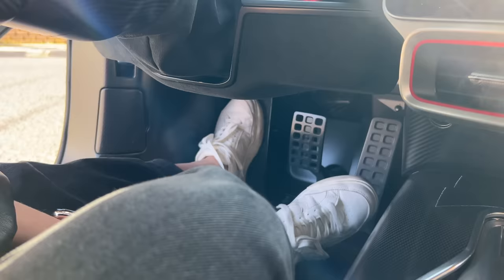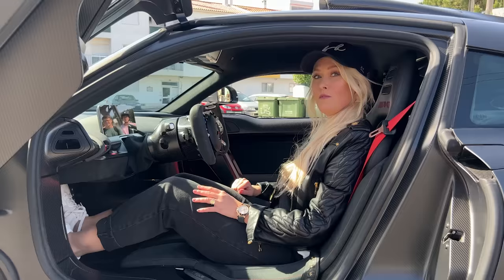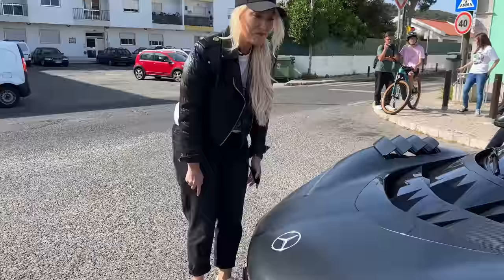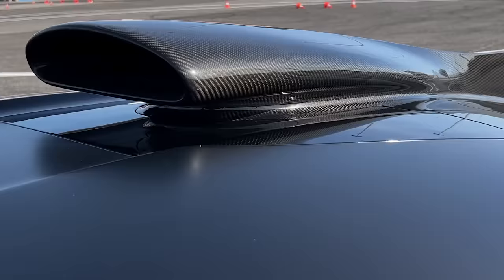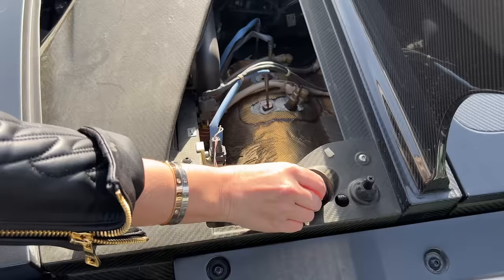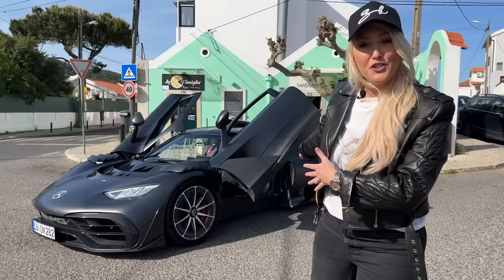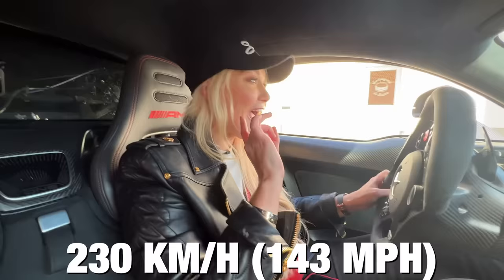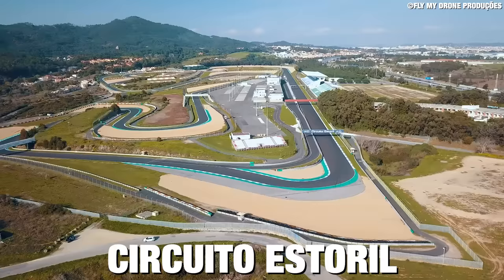World's First $2.7m street legal F1 Hypercar!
This is the new street legal Mercedes AMG One a $2.7m Hypercar with a real Formula 1 engine! The 1.6-liter V-6 revs to 11,000 rpm and the powertrain also utilizes four electric motors

Big thanks to @Mercedes-AMG  for letting me test it!